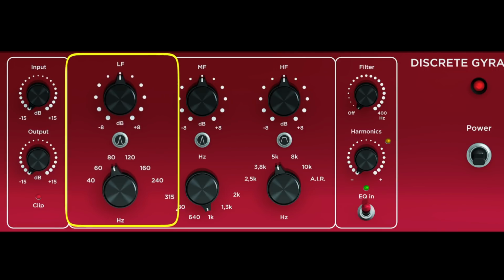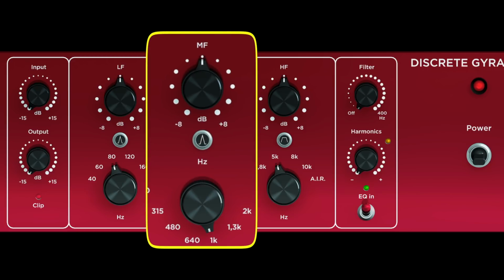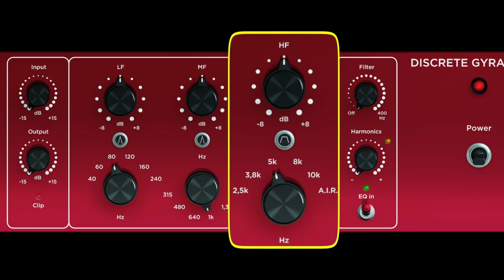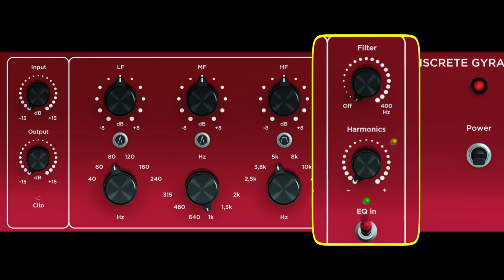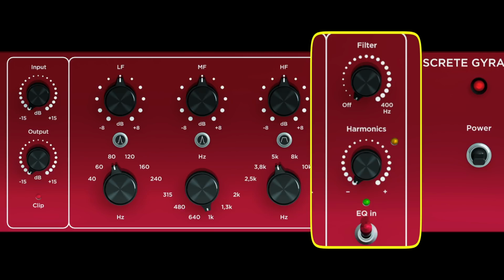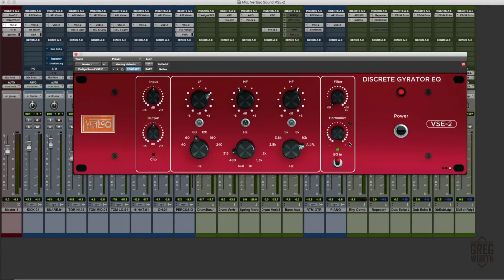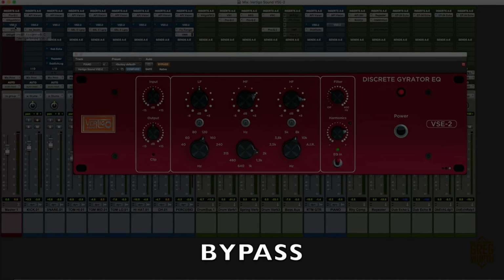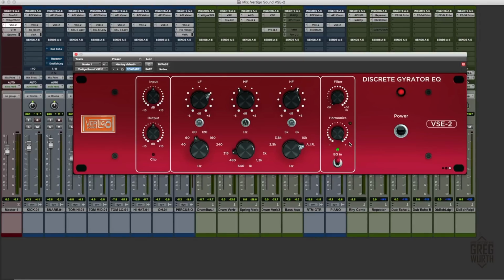Vertigo Sound VSE-2 Plugin Overview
Download a demo today

For those interested here is some of the audio / video equipment that I use
Sony a6300
Canon 17-40mm
Tascam DR-70D
Rode RodeLink
Softube Console 1
TC Clarity M
IK Multimedia Micro Monitors
Audeze LCD-X
UAD-2 Octo
Kensington Trackball
Logitech Keyboard

Special Thanks:
Orenda Velvet Wurth
Lisamarie Costabile
Jeroen Noordhuis
Mark Storm
Neal Faison
Dave Morrison
Shane Fitzgibbon
Clint Schultz